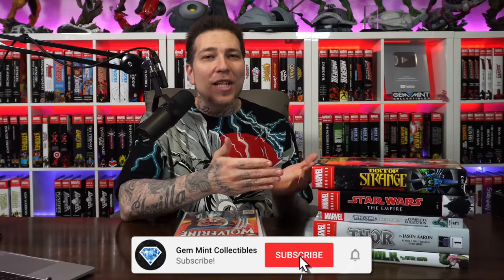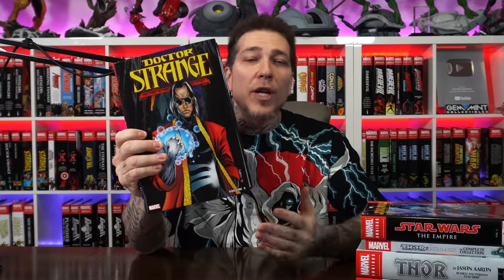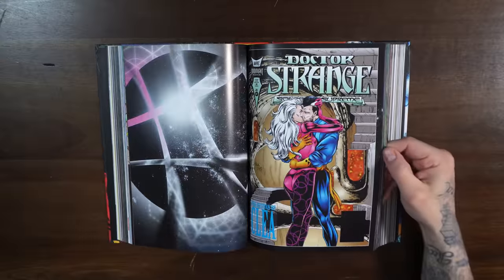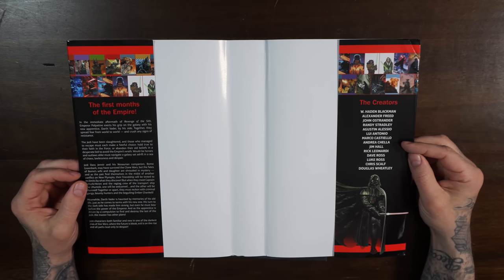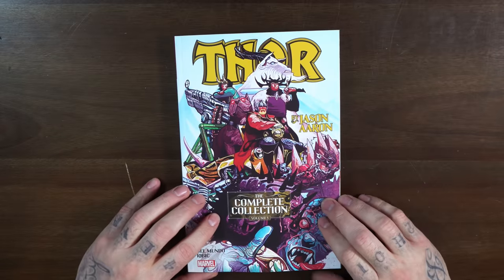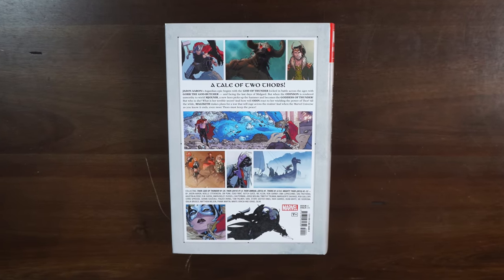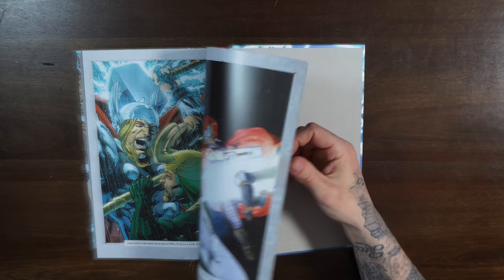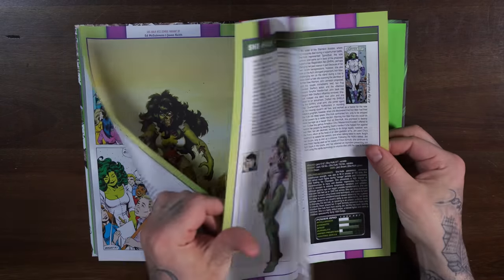OMNIBUS and COMIC BOOK Haul! THOR by Jason Aaron! SHE-HULK by Peter David & MORE!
Gem Mint here, back with another omnibus haul, but this time I got some single issues as well!

2301 N Zaragoza Rd Suite 103 Box 2